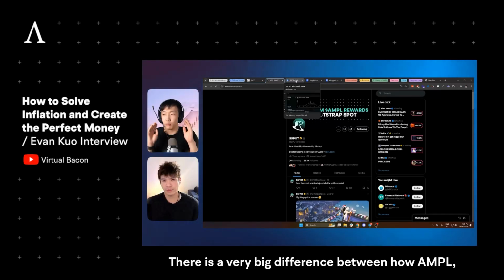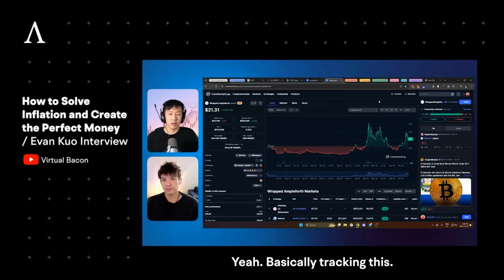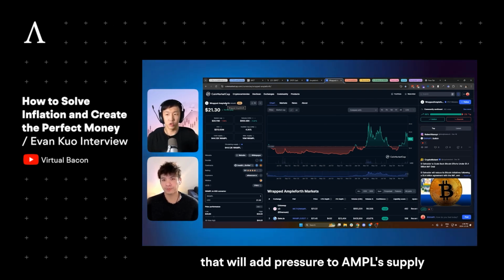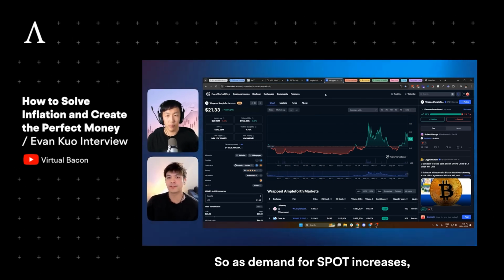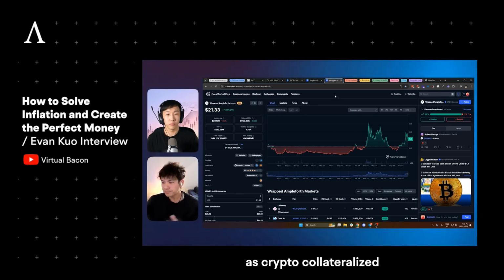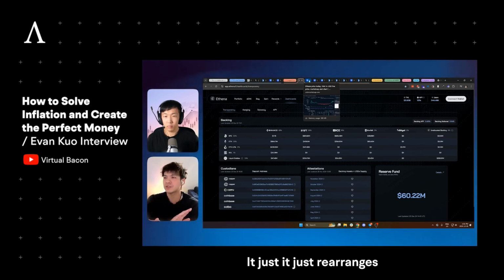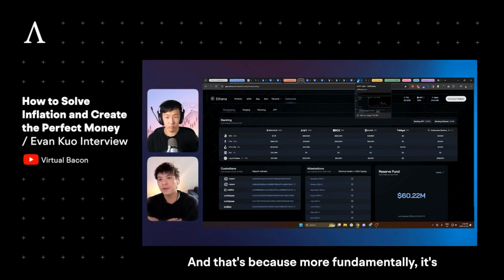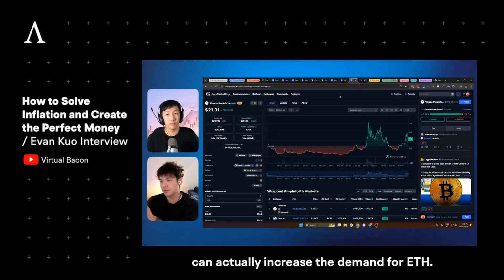Ampleforth, the foundation to create the perfect money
Everything built on top of Ampleforth fuels the growth of $AMPL.

SPOT protocol is a great example...

And soon, very soon, $USDaf.

Excerpt from the interview between @VirtualBacon and Evan Kuo.